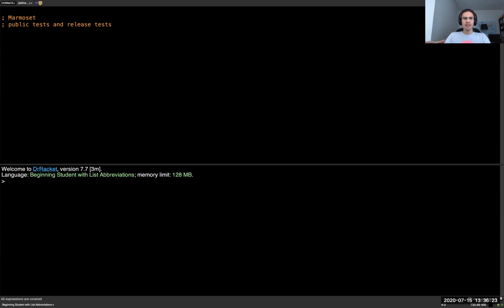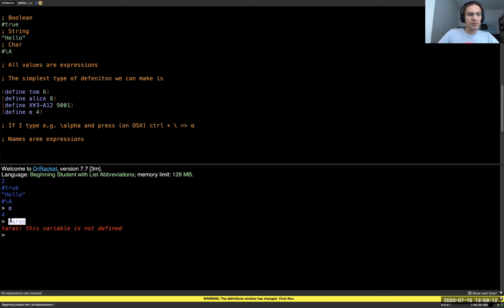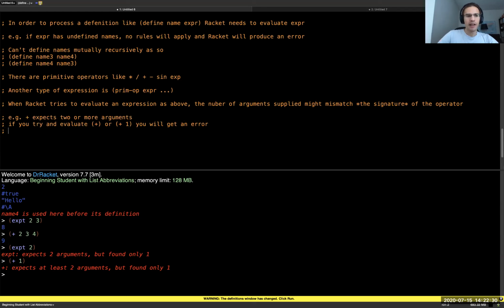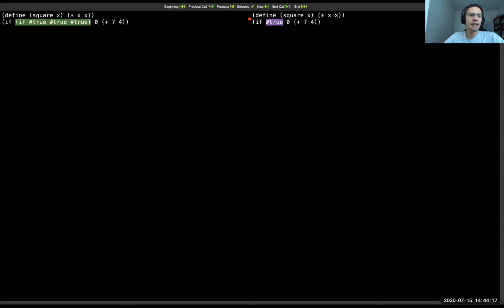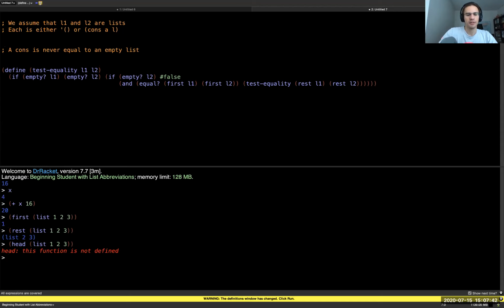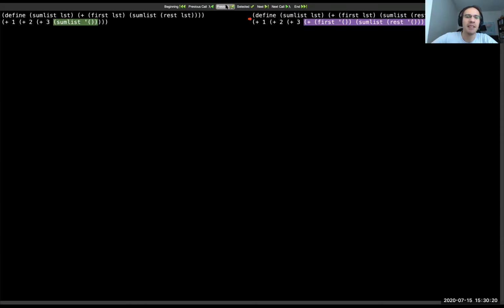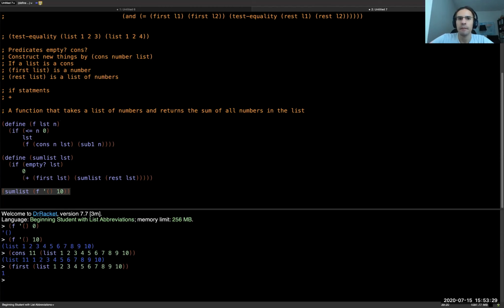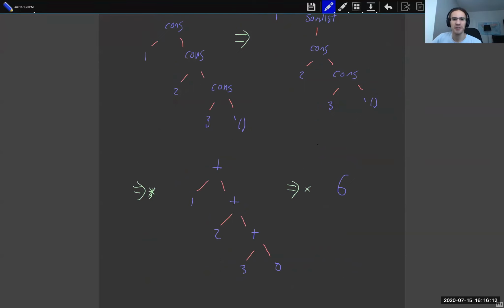Advanced Mathematics: Lecture 5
This lecture discusses Racket and lists. (Warning: It's slightly disorganised. The next lecture does some parts over again and better.)